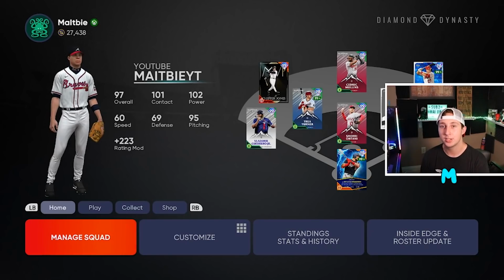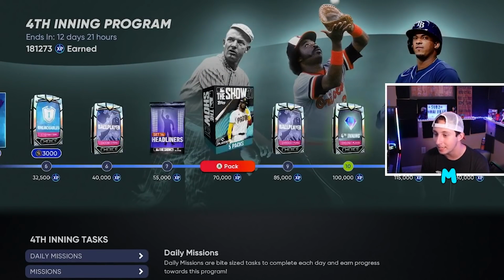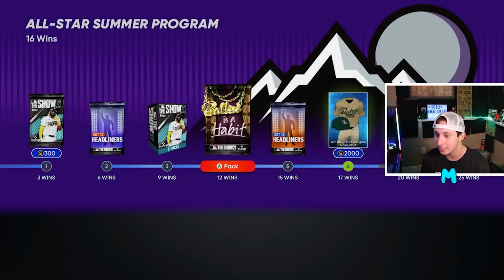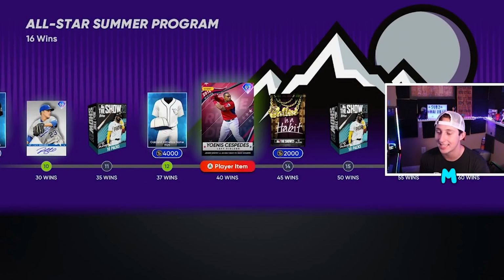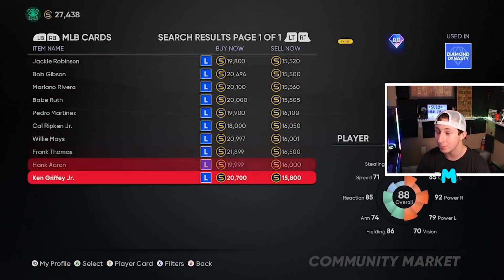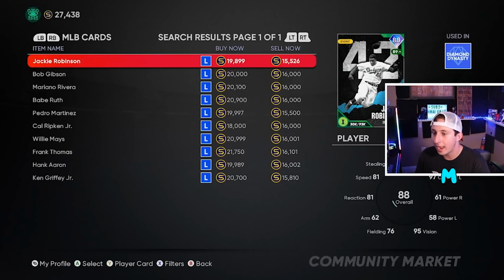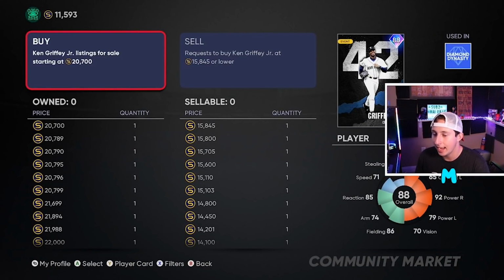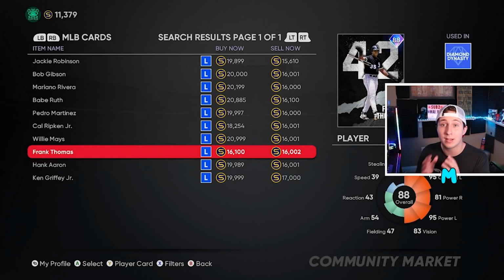MAKE UNLIMITED Stubs doing this GLITCHY STUB METHOD! MLB The Show 21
THE BEST STUB METHOD OUT THERE!
Buy Cheaper Stubs Here!